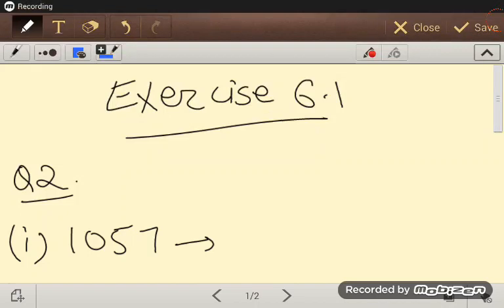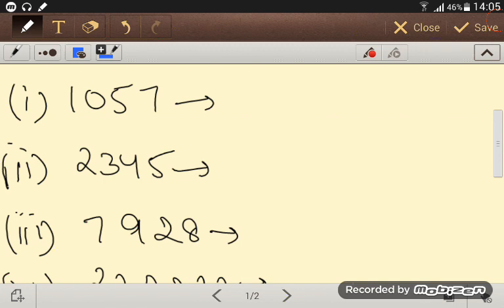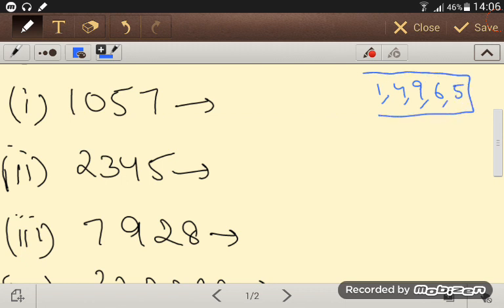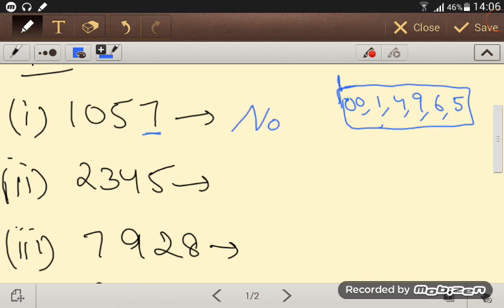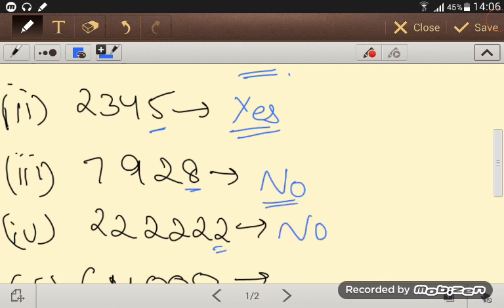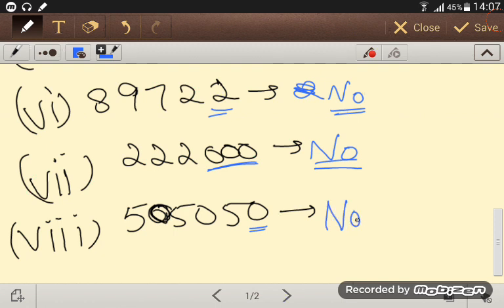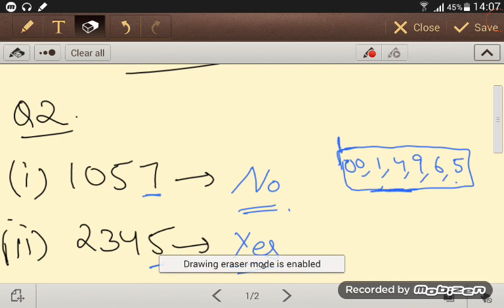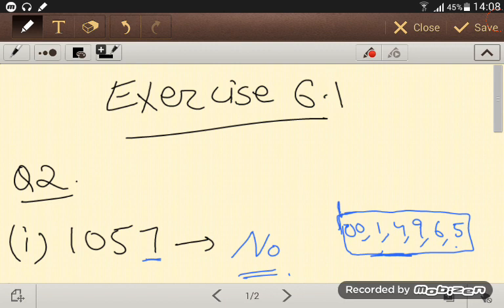Question 2 Exercise 6.1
COMMENTS
CLASS 8
CBSE GURUJI

ASK DOUBTS IN COMMENT SECTION OR INSTAGRAM

LEARN WITH YOUR GURU       CBSE GURUJI

GOOD START OF A DAY=HAPPY ENDING OF A DAY
STAY MOTIVATED
EXCLUSIVE FACTS ONLY ON CBSE GURUJI